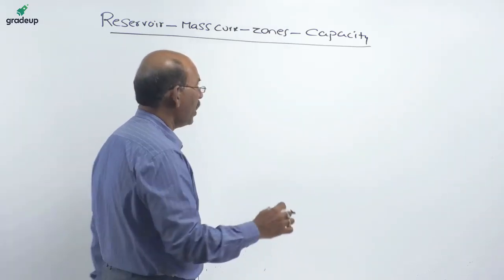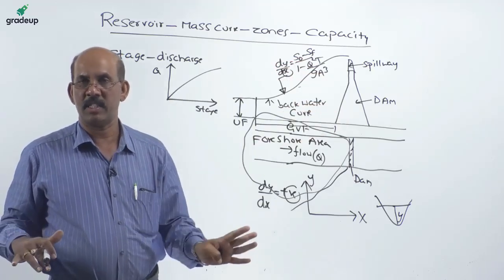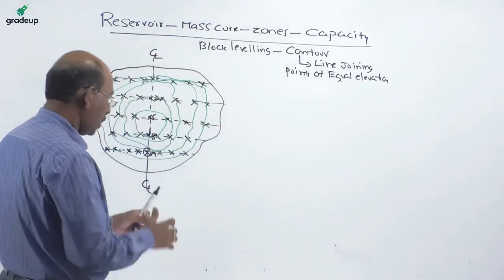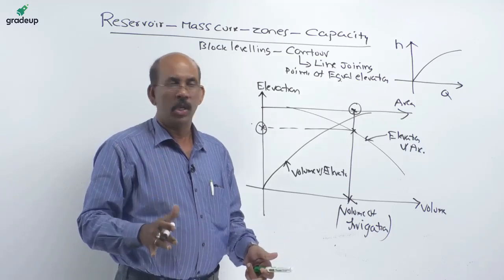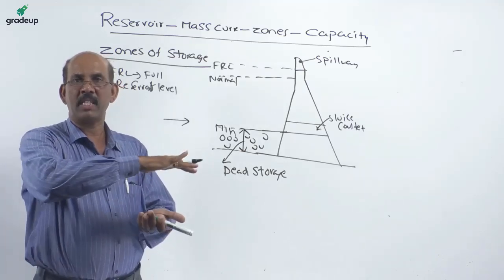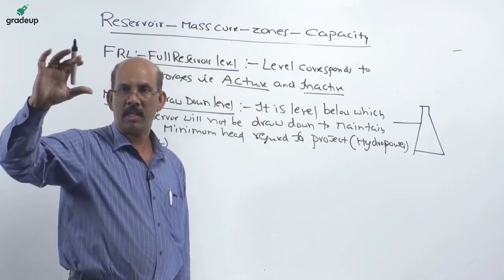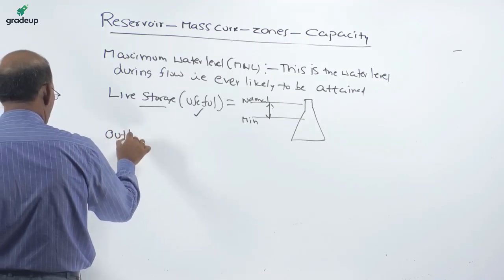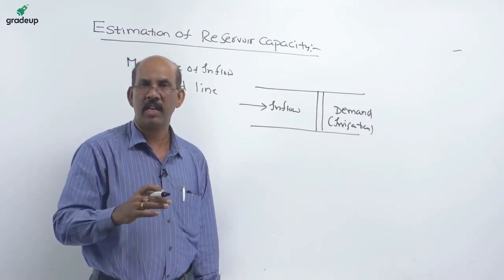Civil JE 2019 | Engineering Hydrology Part 3: Hydrograph | RRB/ SSC JE 2019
RRB/SSC JE 2019 - Watch the Engineering Hydrology Part 3: Hydrograph by Dr. M Ramesh sir for RRB/SSC Junior Engineer. Start your RRB & SSC JE 2019 preparation with "Prepare for JE Civil 2.0" course. The schedule live classes by our expert  Dr. M Ramesh Sir will help you better for RRB & SSC JE.

Key highlights of the RRB JE Plan:
• Interactive Live Classes for conceptual clarity on important topics.
►Dr. M Ramesh Sir: 26+ Yr Teaching Experience in various instt. like Vani & GATEFORUM
                                     HOD of JNTU Hyd